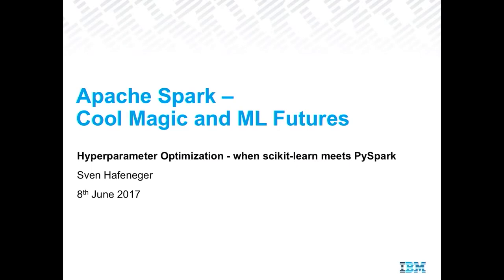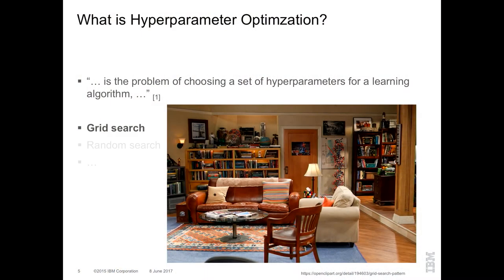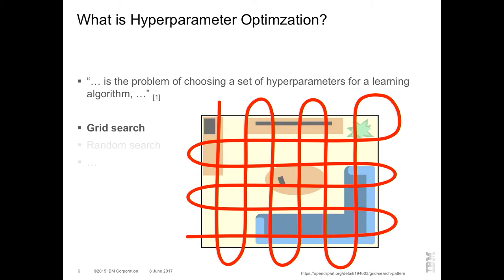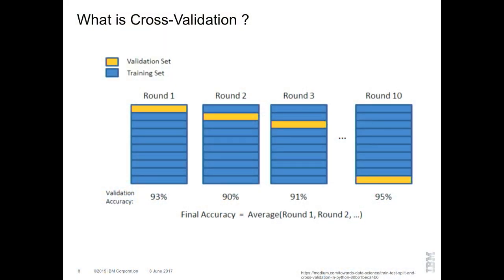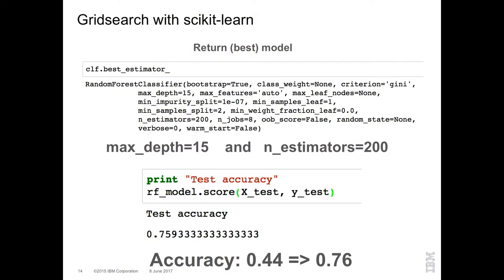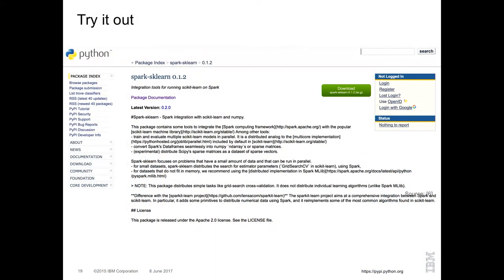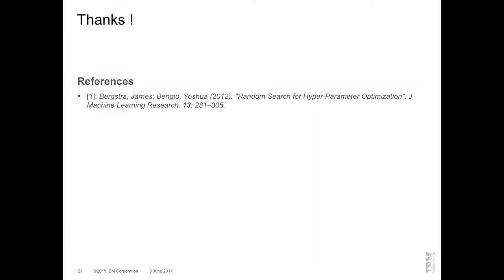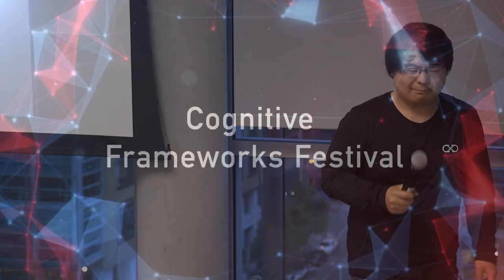sfspark.org: Sven Hafeneger, Hyperparameter Optimization -- when scikit-learn meets PySpark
Hyperparameter Optimization -- when scikit-learn meets PySpark
Sven Hafeneger -- Software Engineer, IBM